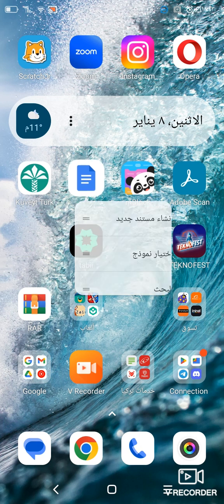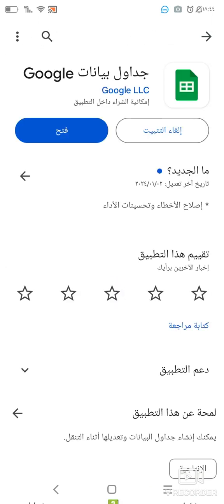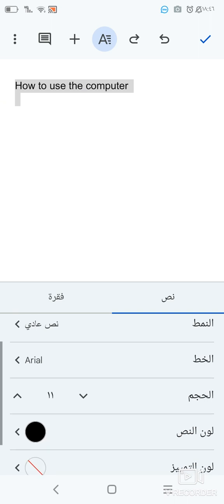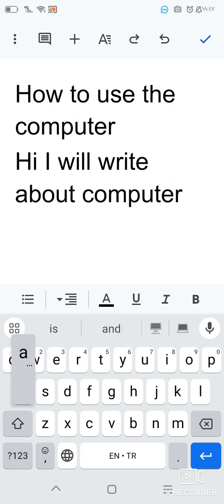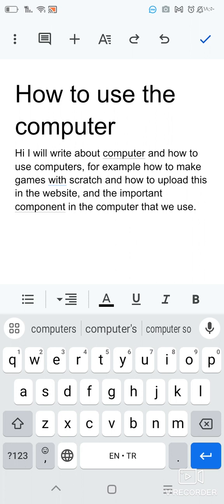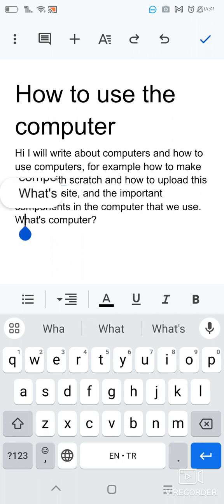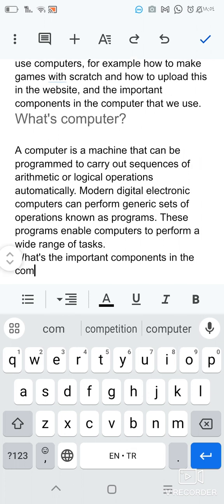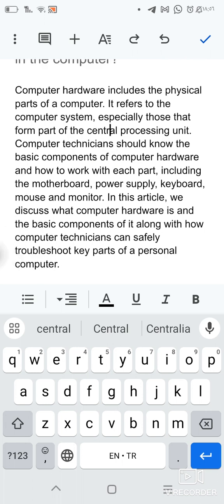how to use google docs with the phone